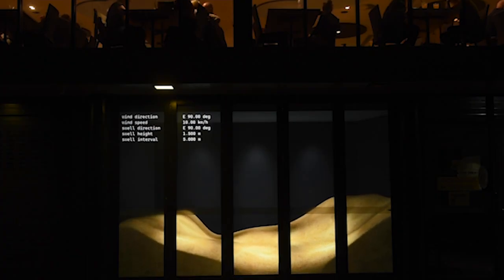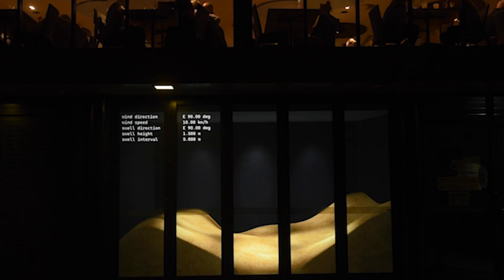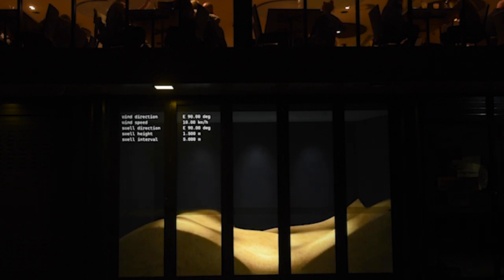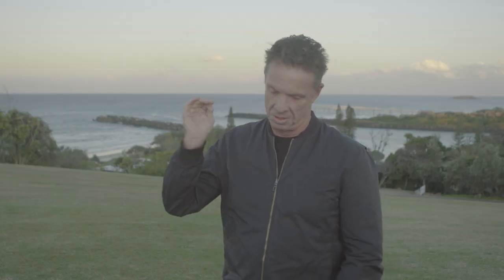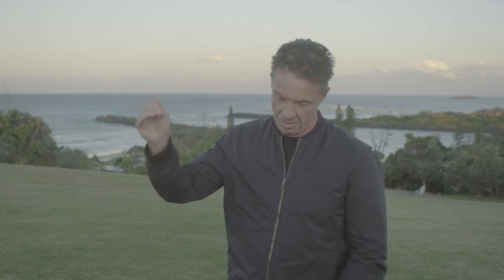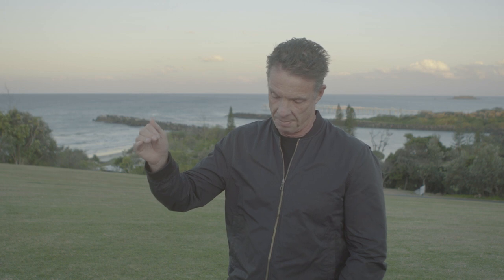Drift - Craig Walsh Episode 4 - 2023 - Flotsam Festival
Flotsam Festival is an annual surf film and photography festival that takes place on the Gold Coast of Australia each May.

Craig Walsh’s project is a three-dimensional projection of a sand-based form, housed within an architectural space visible through an external glass window. The artwork is driven by live data collected from ocean buoys off the coast of Tweed, capturing real-time weather, swell, and water movement information. This data influences the shifting shape and movement of the sand within the space, making the sculpture dynamic and ever-changing. Over time, the installation evolves, reflecting environmental conditions such as swell or wind. The vision is for the sand to be viewable from all angles, potentially enclosed in a glass cube with LED screens, creating a kinetic, interactive public artwork that constantly transforms based on the unpredictable forces of nature.

It's a three-dimensional projection of a three-dimensional form um which takes the form of sand um and the sand itself occupies a architectural space and it's viewable from a glass window externally what we do is we take live data from the ocean boys off the coast here at Tweed and uh that provides us with a whole range of data that's concerned with the with the weather conditions and the swell and the movement of water and with that we use that data to feed into this sculptural form to influence its movement and shape so when you're looking at it it's looking into a what looks like an empty room full of sand that sand is being moved around that room in real time based on the data that we're collecting from the wave boy that's off the coast here at the Tweed I think that that's where the that's where the real power of the work exists is this long-term engagement with audiences so I I guess the um in my mind the ultimate objective with this work is for it to occupy its own three-dimensional object um what we can do the the software that we've created now means that we can actually create um a view of the sand in a space from all from a 360° view so for instance if it was a glass cube we could have led screens on all sides of the cube and you would be able to see this sand moving around in the space and as you walked around you could see it from all angles that should occupy an architectural architectural sculptural object to accommodate this Cube as such as a major public artwork in the center of cool and so that's ultimately that's the idea by having it as a permanent work when we have different conditions like even when we have huge swell it would be end up being
quite kinetic and active within this space other times when we don't have any swell and we don't have any wind it could be quite dormant just sort of floating around in the space so it would be different all the time because you've got so many different data feeds uh all those things are influencing in a form of Chaos in a way right that the artist lose I lose control over what that might look like um but that will continue to change because those conditions are always changing and there's always variables between them so it enables the artwork to stay really fresh and changing and and evolving and I think that's what keeps people engaged with public art.